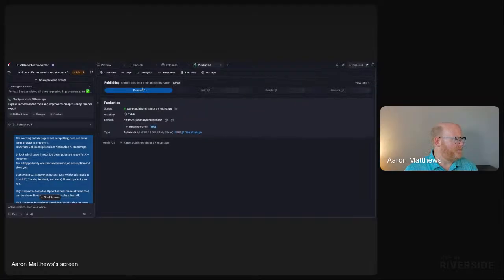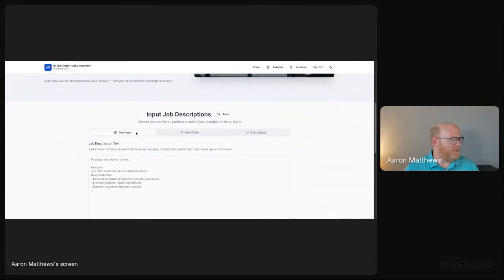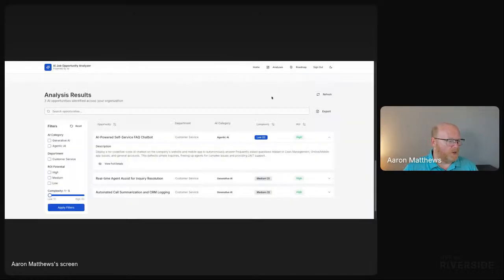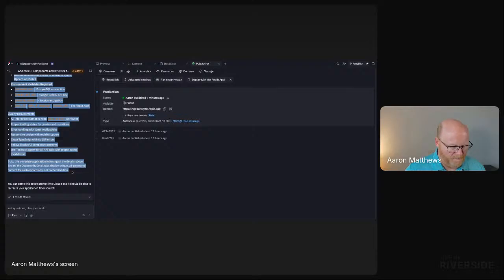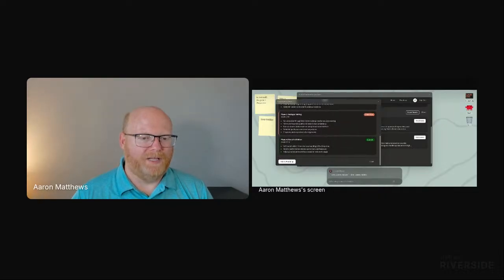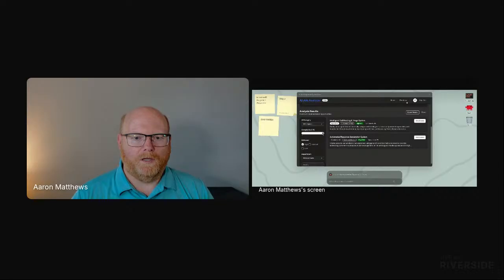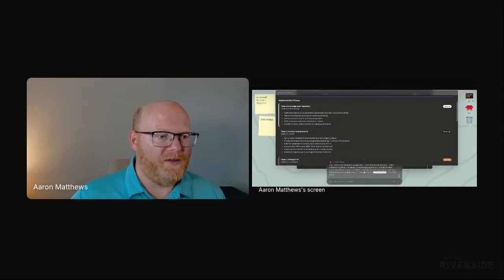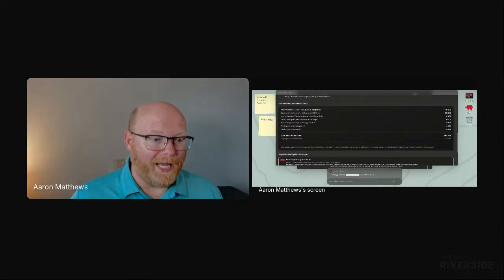Replit & Imagine by Claude!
Replit is amazing, but if Claude continues with Imagine they will change the game.